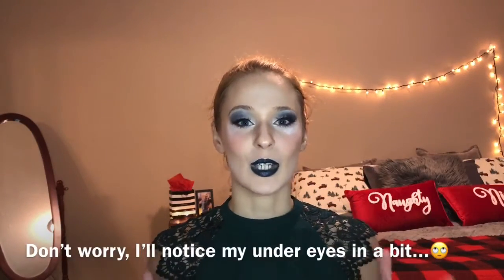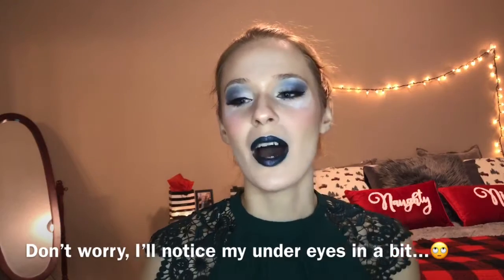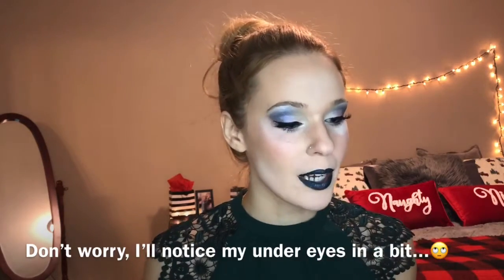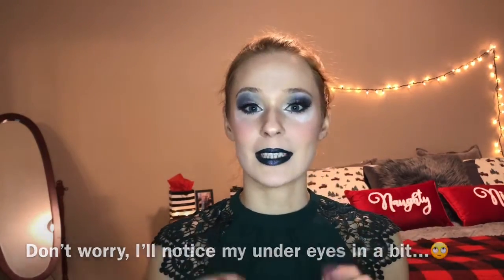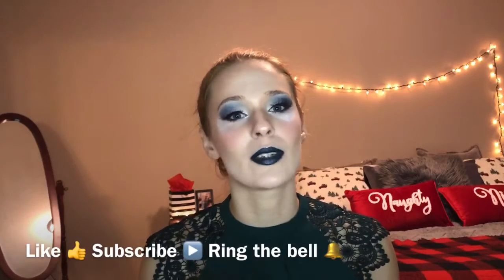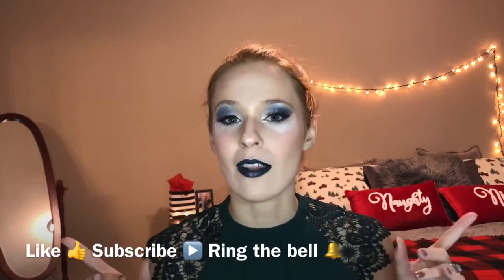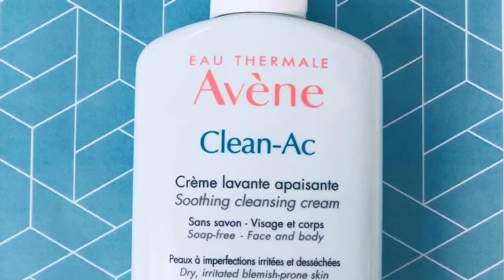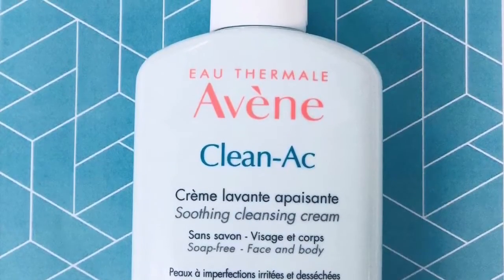Let's Talk About Best/Worst Products for Rosacea! (With a Cakey Face 😂)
In this video, I describe my best (and worst) products for Rosacea prone skin, all with cakey setting powder under my eyes that I missed in the camera 😂😂 Don't worry, I do notice it at some point.  As always, keep in mind what works for me may not work for your skin! If you want to see a tutorial on this makeup look or a different Holiday look, minus cakey eyes:
**Send an email with subject “NEWSLETTER” to be added to my monthly email list!**